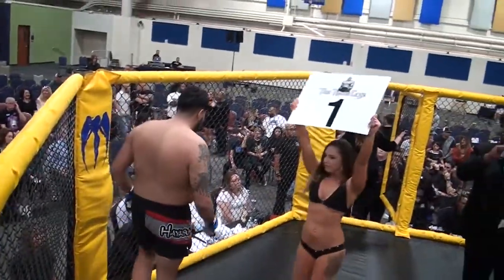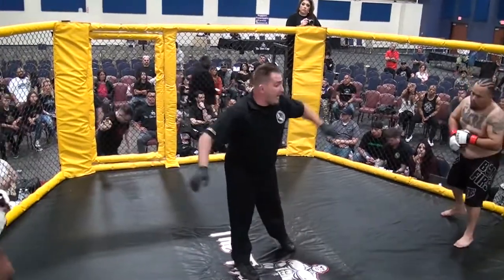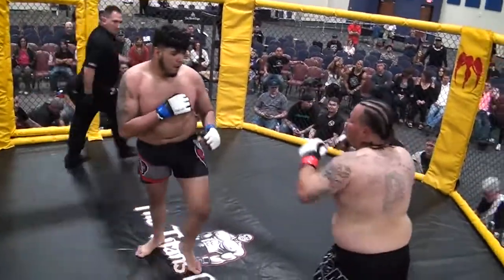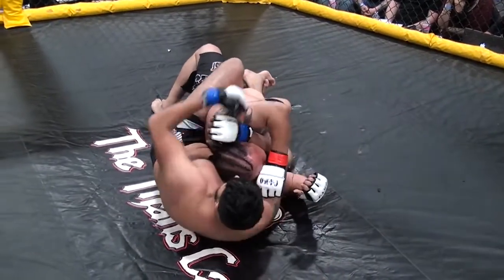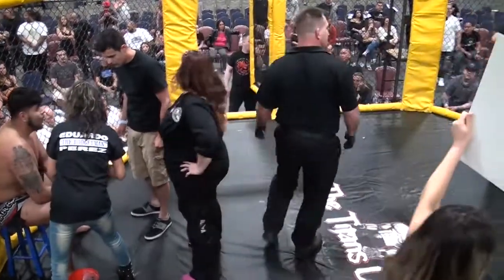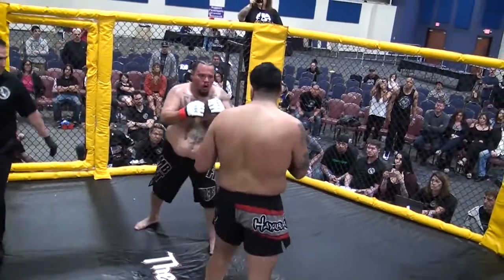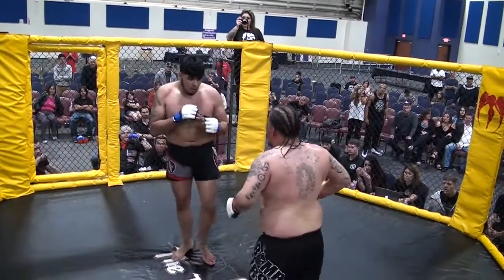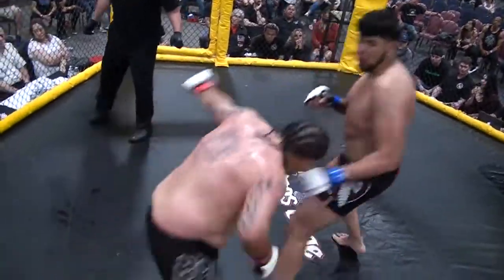LALO "BogeyMan" PEREZ takes the heavyweight titile